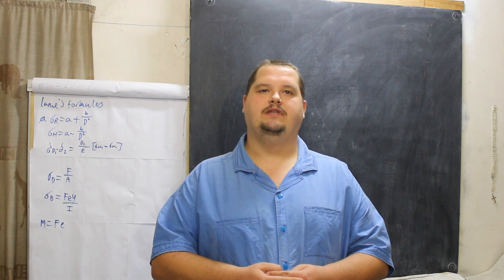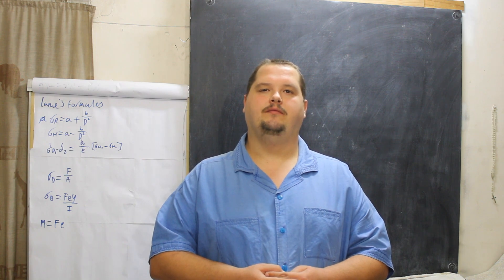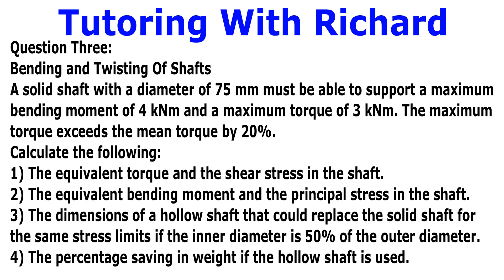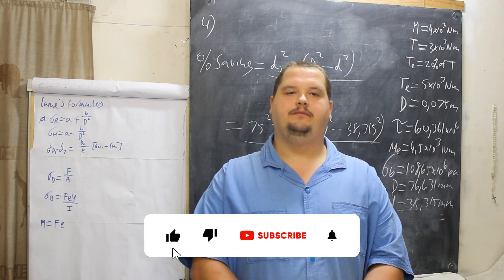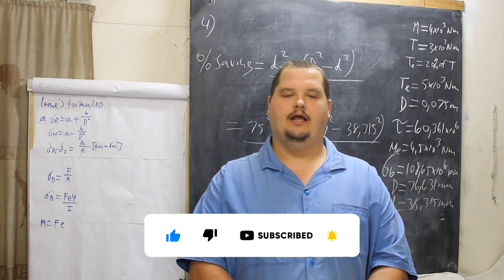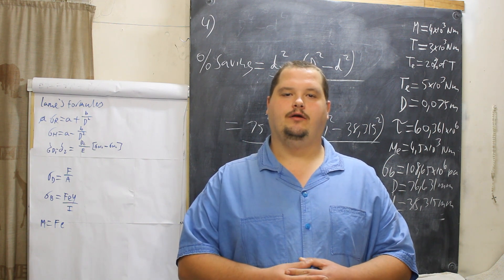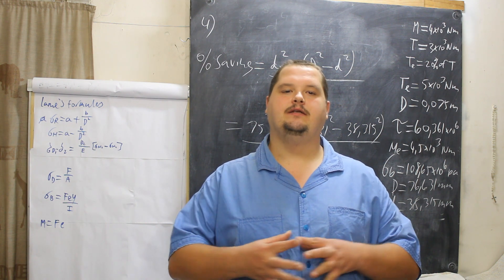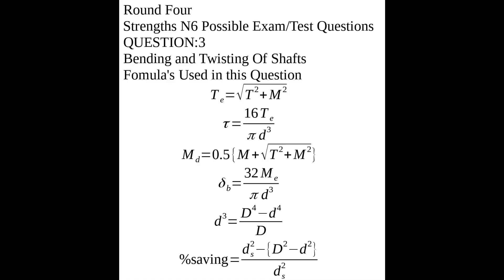Strengths N6 Mixed Bag Round 4 Question 3 Possible Exam Test Questions Bending & Twisting Of Shafts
Strengths N6 Mixed Bag Round Four Question 3 Possible Exam Test Questions Bending and Twisting Of Shafts

Bank: Capitec
Account: Mr RC Hamshire
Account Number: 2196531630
Type: Savings
Branch Code: 470010
Swift Code: CABLZAJJ

Bank: Capitec
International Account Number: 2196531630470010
Type: Savings
International Swift Code: LISAZAJJ

Question Three:
Bending and Twisting Of Shafts
A solid shaft with a diameter of 75 mm must be able to support a maximum bending
moment of 4 kNm and a maximum torque of 3 kNm. The maximum torque exceeds the
mean torque by 20%.
Calculate the following:
1) The equivalent torque and the shear stress in the shaft.
2) The equivalent bending moment and the principal stress in the shaft.
3) The dimensions of a hollow shaft that could replace the solid shaft for the same stress limits if the inner diameter is 50% of the outer diameter.
4) The percentage saving in weight if the hollow shaft is used.